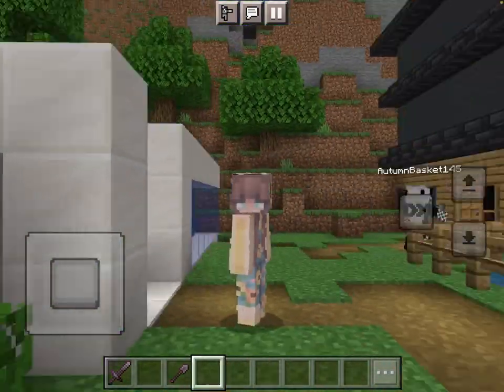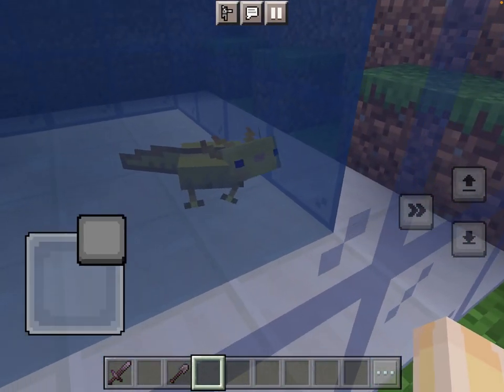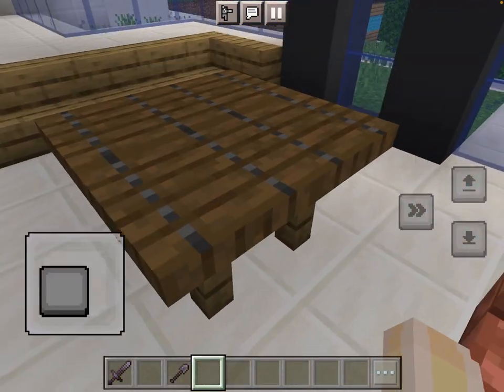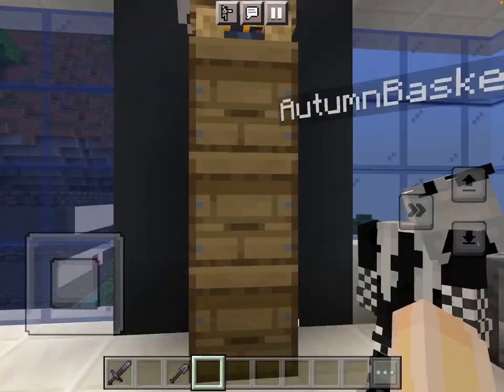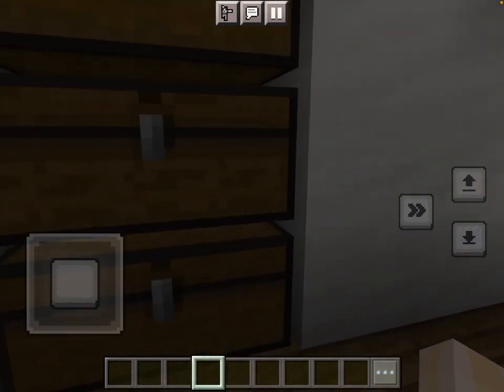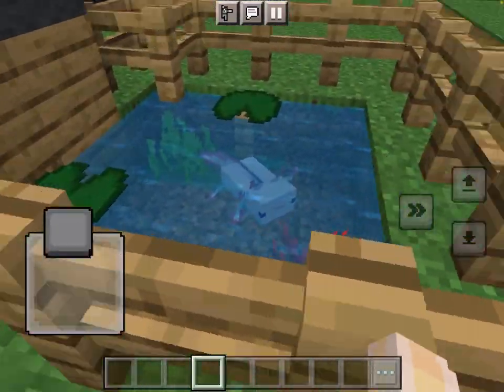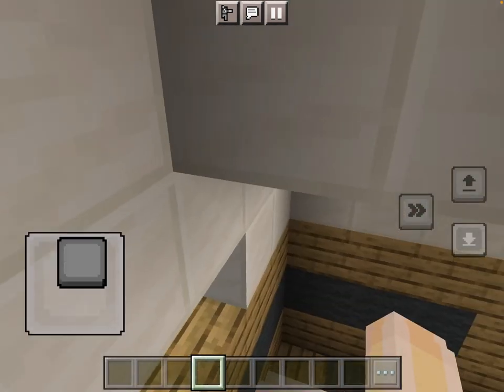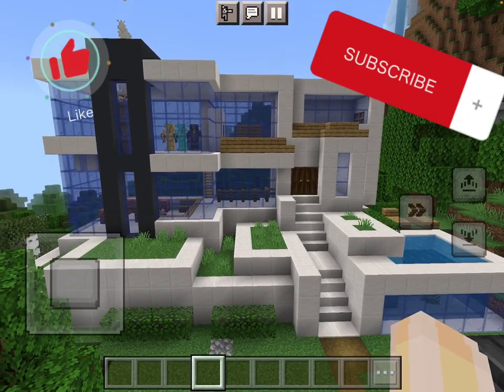This me and Ava’s first minecraft video! We hope you Enjoy! (Feedback)Version 1.19.51 😊